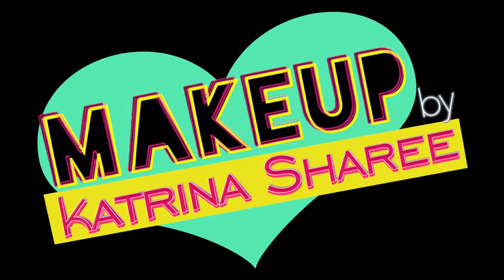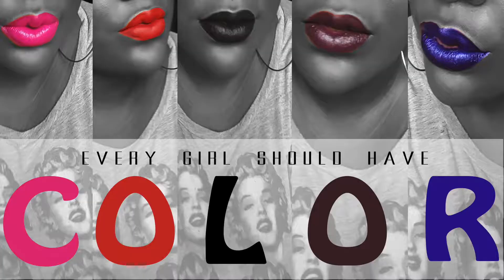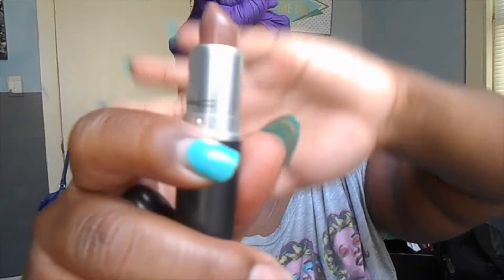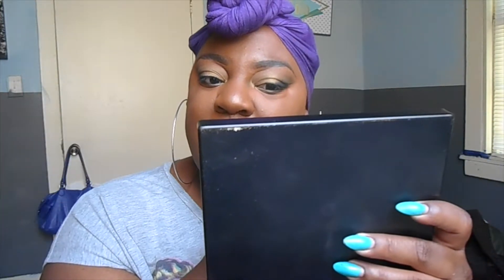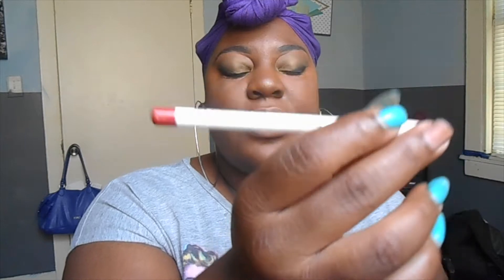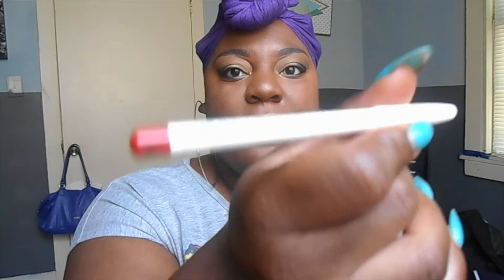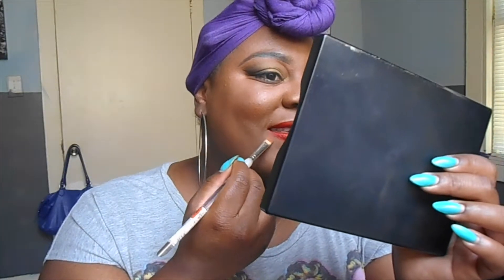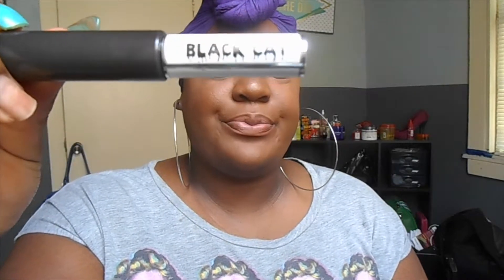Colors Every Girl Should Have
I'm giving you my Opinion on colors that I think every girl or man should have.